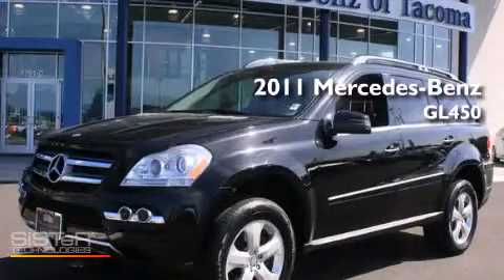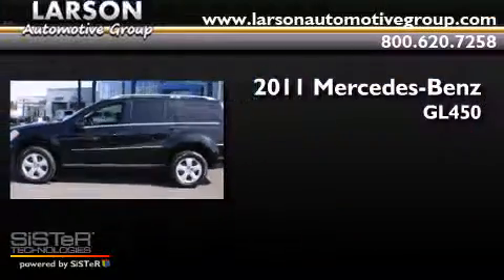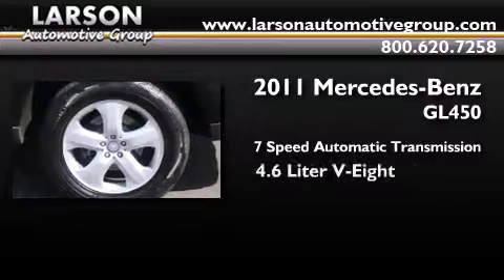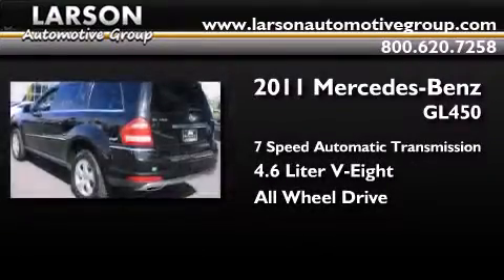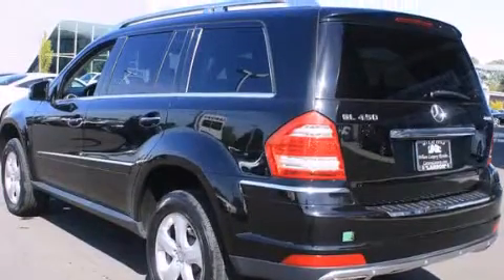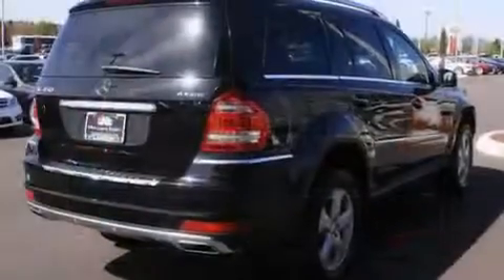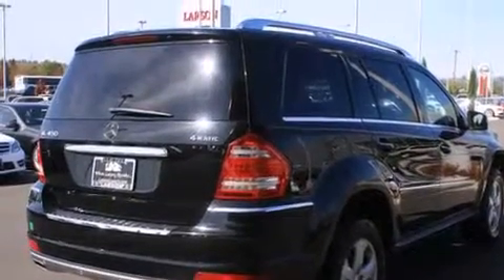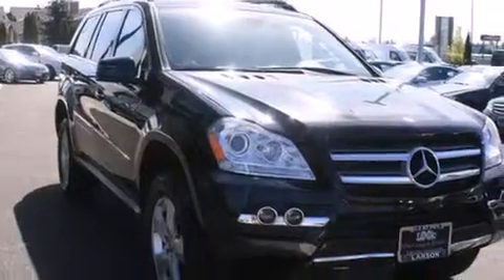2011 Mercedes-Benz GL450 Puyallup WA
Year : 2011
 Make : Mercedes-Benz
 Model : GL450
 Engine : 4.6L V8
 Trans . : 7 Spd Automatic
 Exterior : Black
 Miles : 36,760
 Interior : Black
 Stock : M2820

 2011 Mercedes-Benz GL450 Puyallup WA